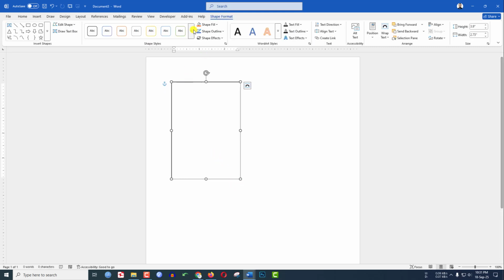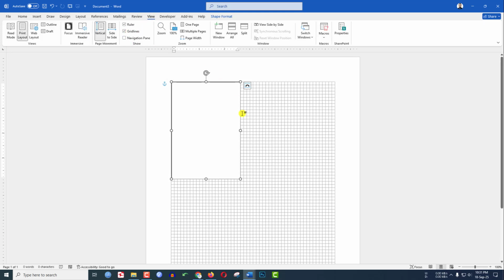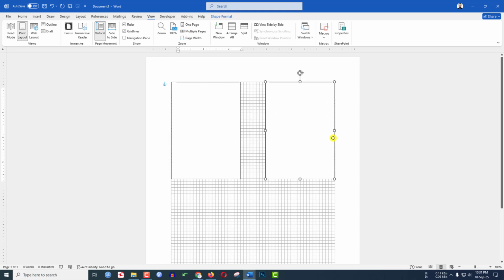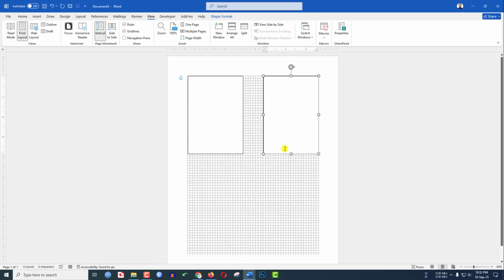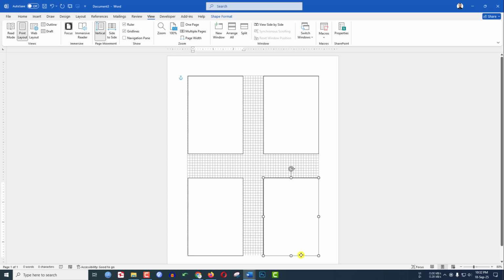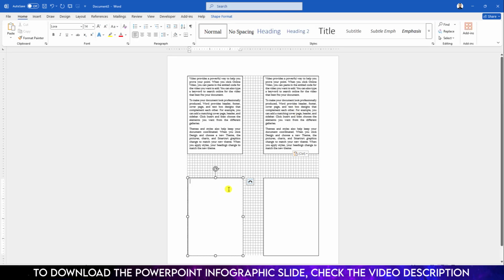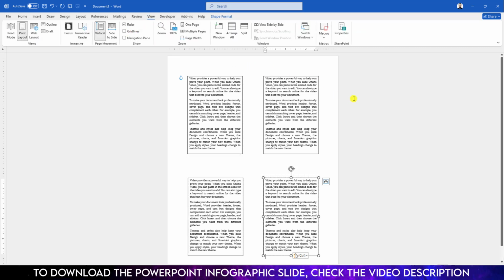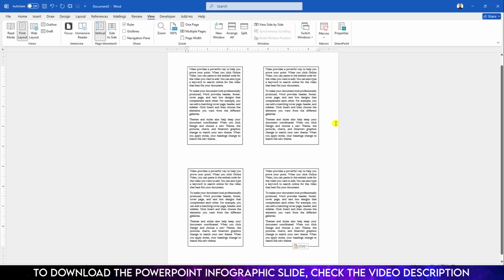How to Add 4 Flyers On One Page in Word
Add 4 Flyers On One Page in Word

In this video tutorial, you will see how to add 4 Flyers On One Page in Word. Watch the video until the end.